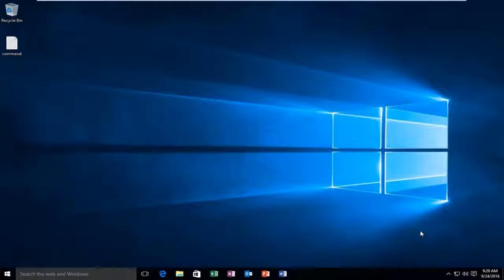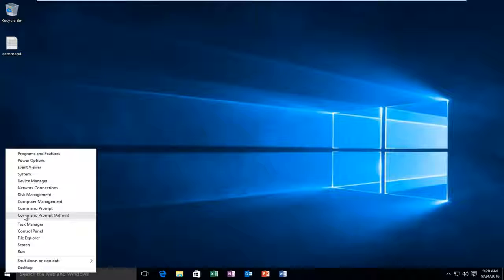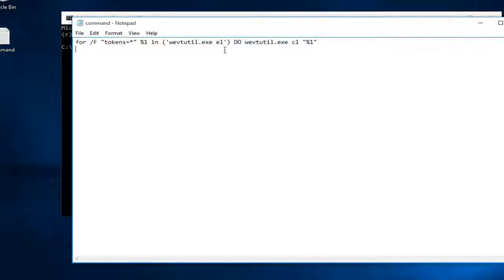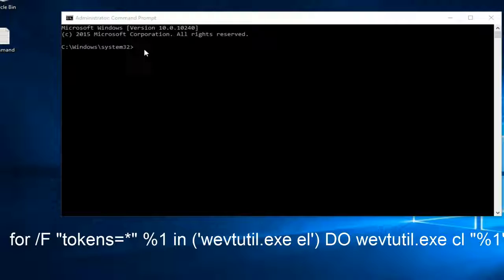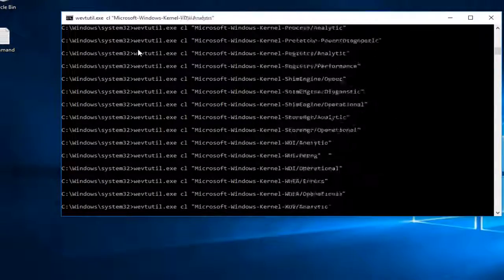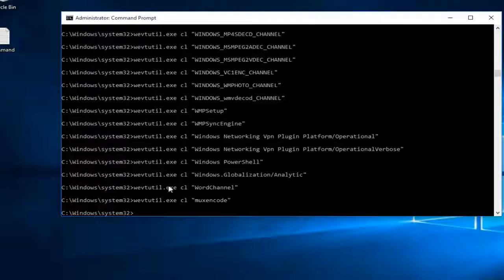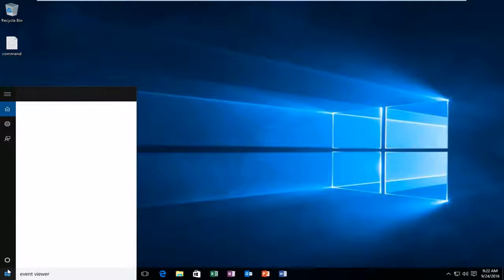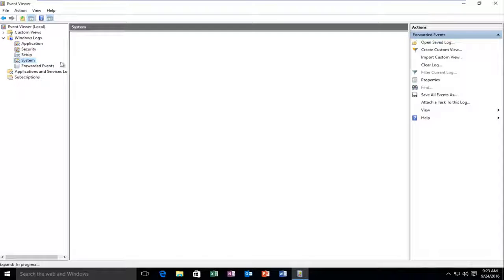How To Clear The Event Viewer In Windows 10/8/7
How to clear event viewer logs in Windows 10 - How to guide.

When you wish to clear or delete event viewer logs in windows 10 there are many ways available to do the task,you can use the powershell by running Certain commands like remove-eventlog followed by the log,but such things like remembering command lines are hard to use for normal users so,i had showed the traditional way to clear event log through event viewer in Windows 10.